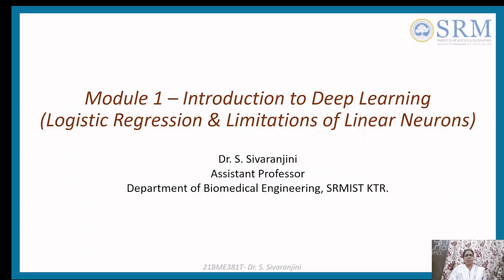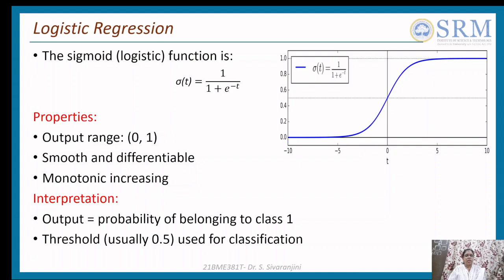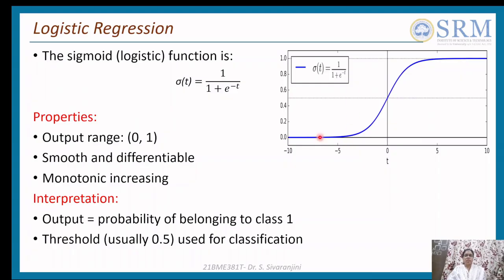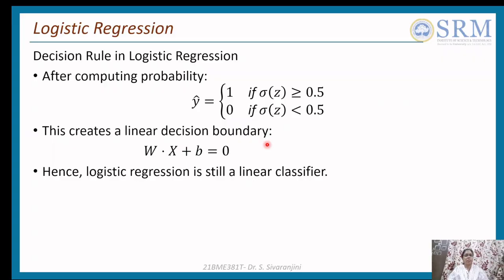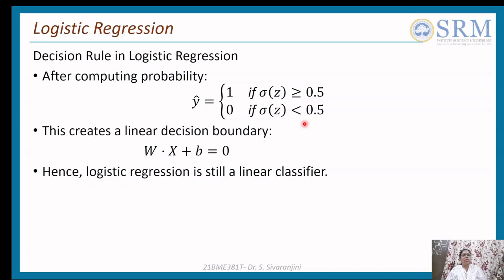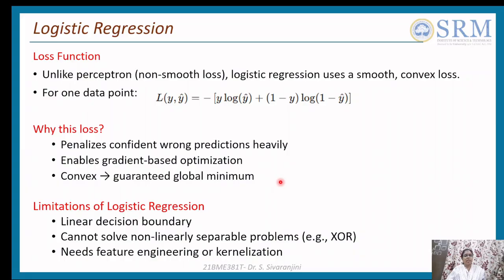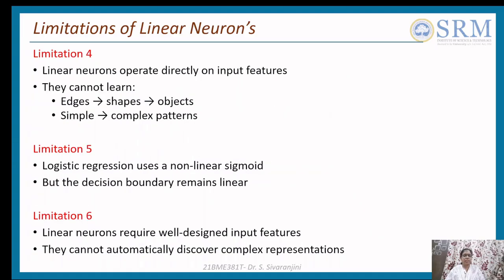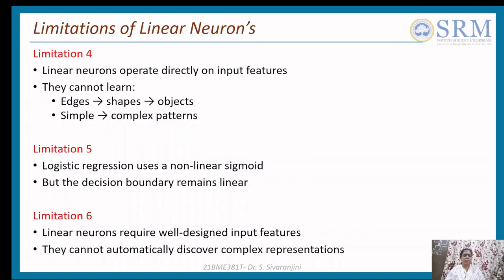Module1 - Logistic Regression (Session 3)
For B.Tech Biomedical Engineering
Course: 21BME381T-Deep Learning Techniques in Medicine
Topics covered: Logistic Regression, Limitations of Linear Neurons